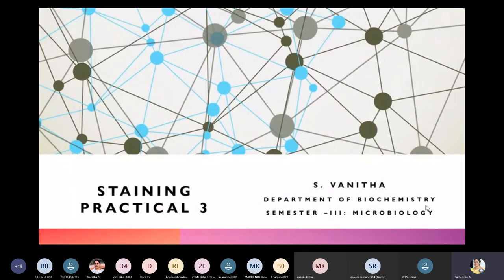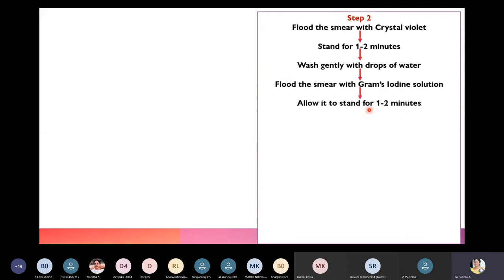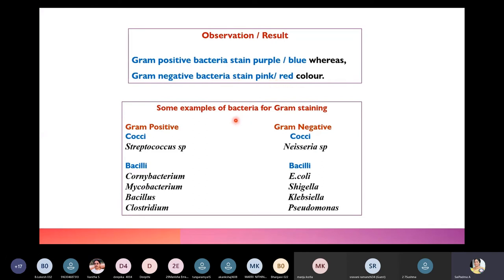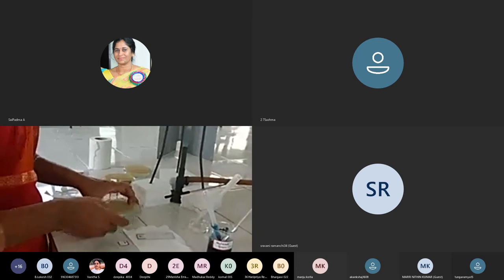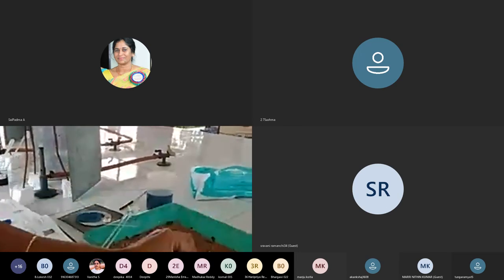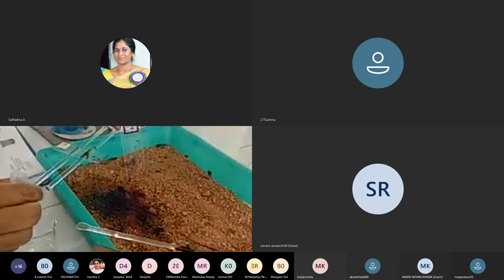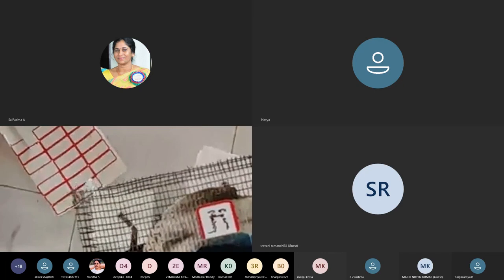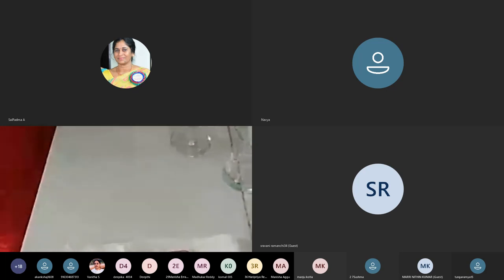Gram's staining and spore staining-Part 1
This video lecture explain and demonstrate about the principle and procedure for gram's staining and spore staining. The results of the experiment are included in part-1.